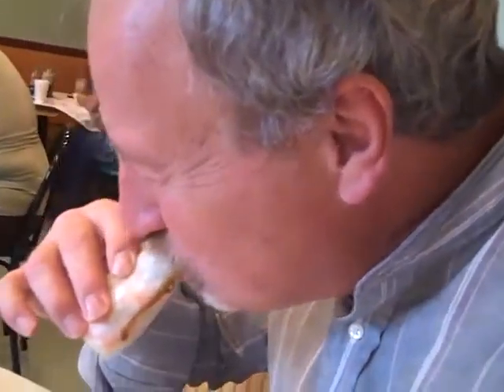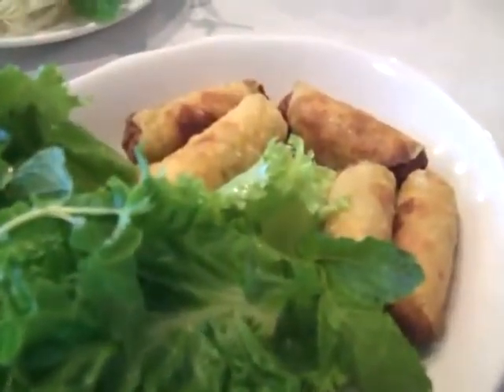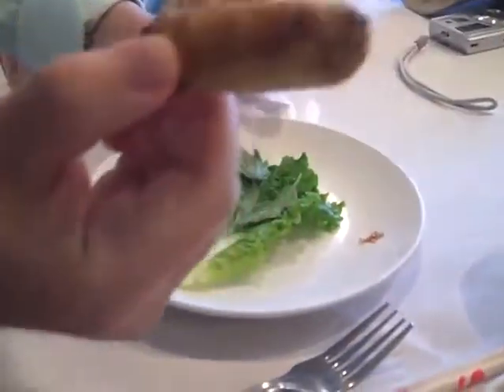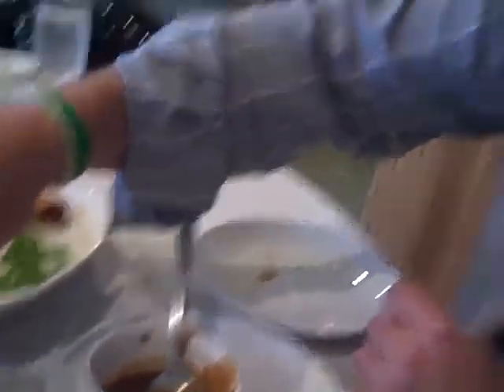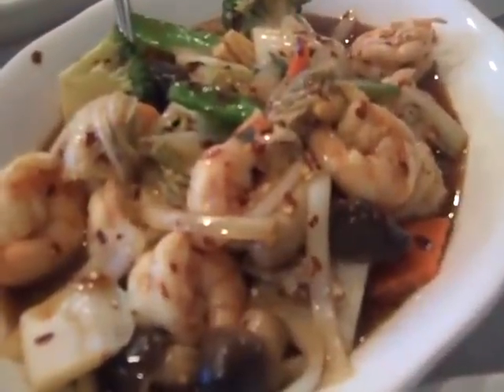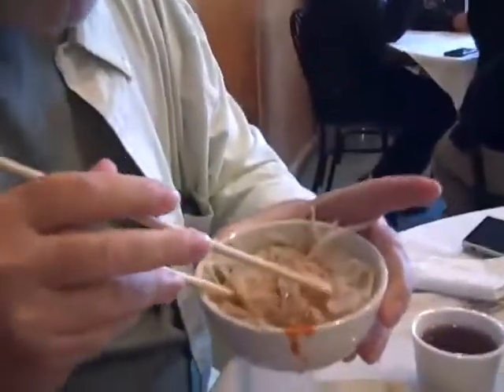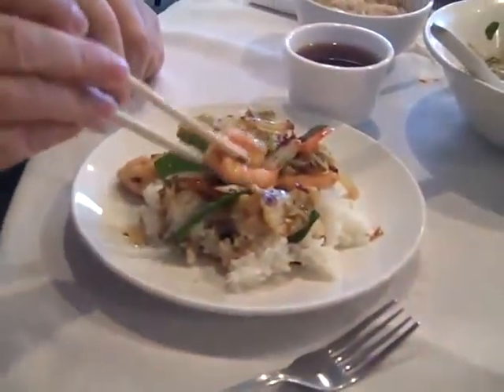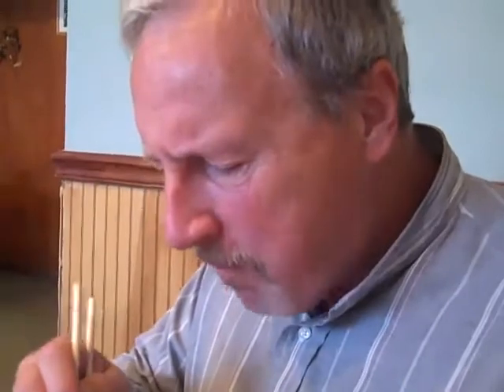Frank Elge Joins Me for Vietnamese Delights at Binh Duong in Bloomfield, NJ.mp4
This little gem of a dining find is nestled in the East West Plaza right on the Belleville Turnpike in Bloomfield, NJ. Reminds me of food I ate in Viet Nam. Real authentic. Start with shrimp infused summer rolls slathered in their home made peanut sauce, delicate fried spring rolls with fresh mint dipped in a sweet citrus sauce and, the National dish of Vietnam, Pho with roast beef and shrimp. Their flounder poached in ginger is wonderful.